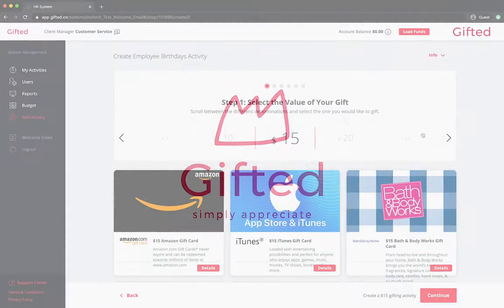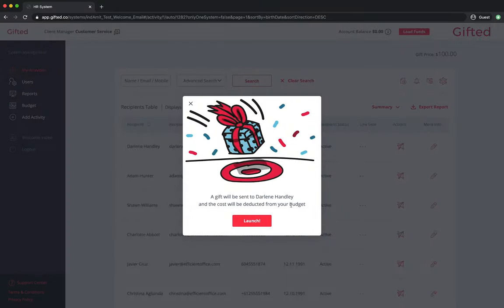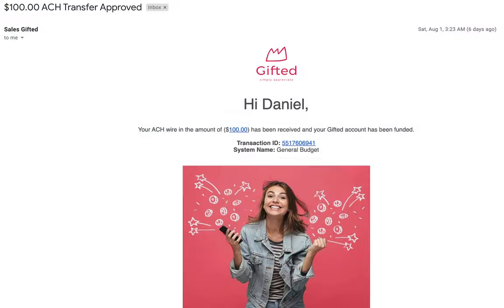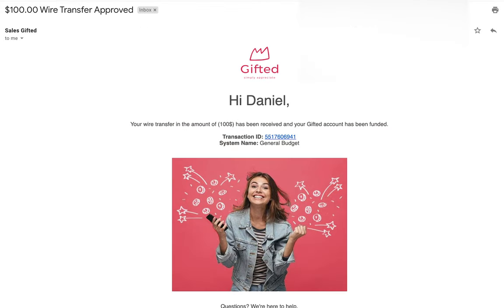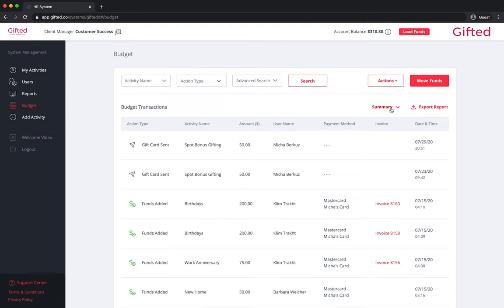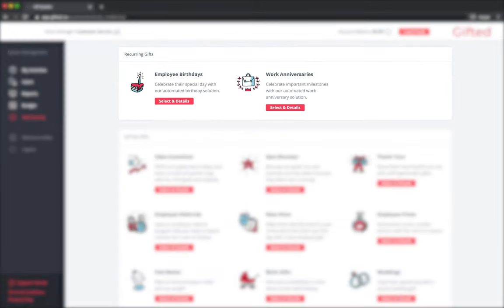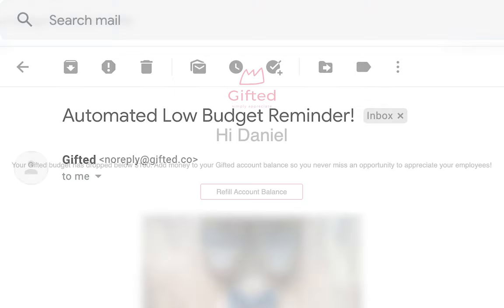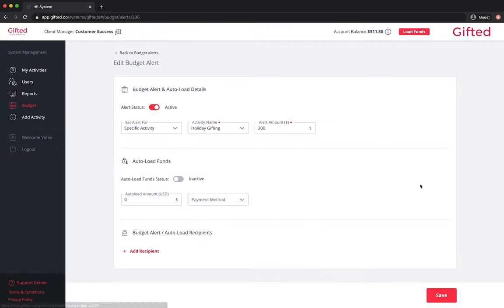Gifted - Budget Management Overview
Gifted platform budget management overview